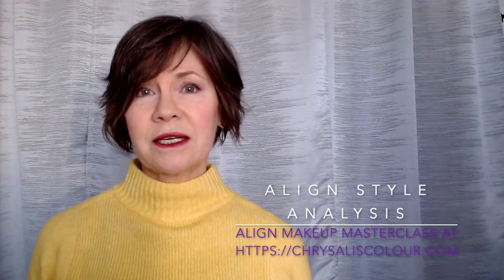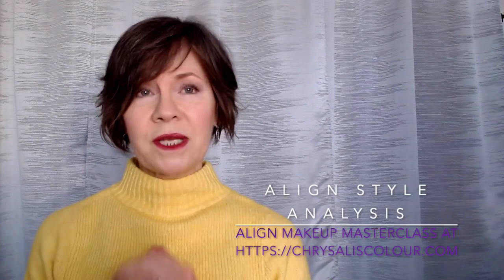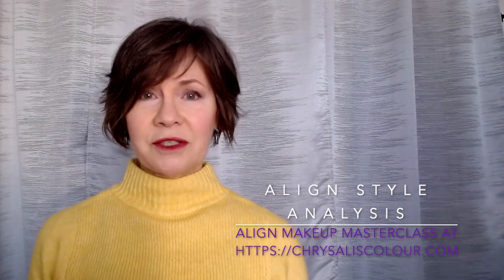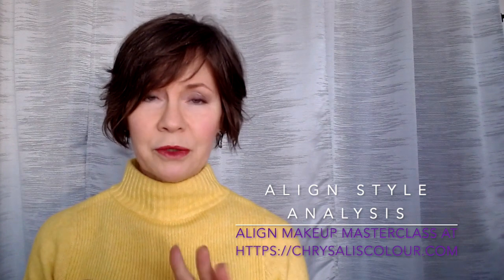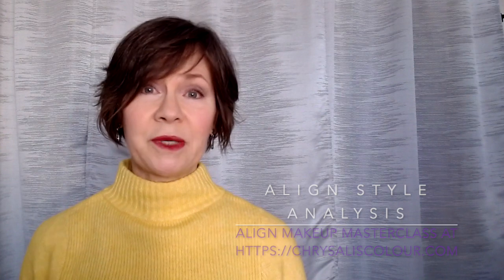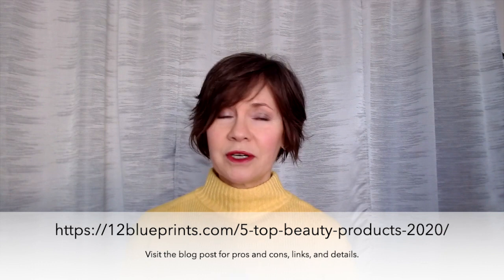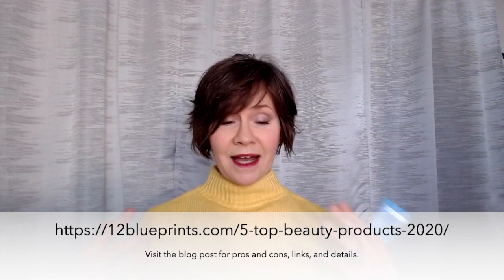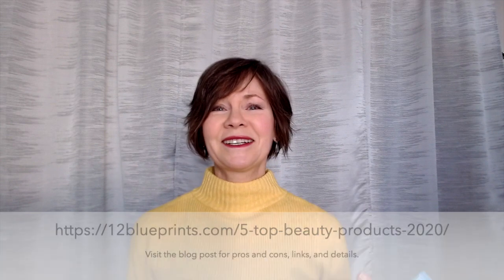Top 5 Beauty Products of 2020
Products and other links:

Living Proof Hair Thickening Cream

NYX Doll Eye Mascara Volume

Florentina Mossou and Align Pinterest Boards for the 16 body types